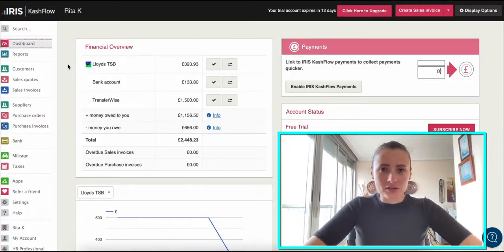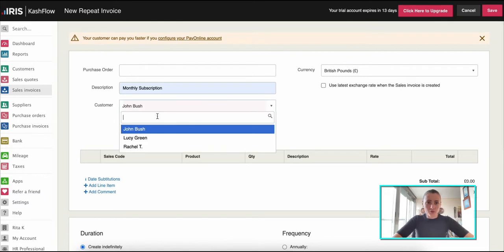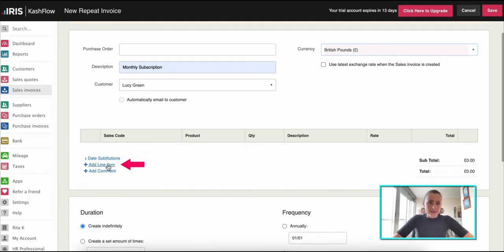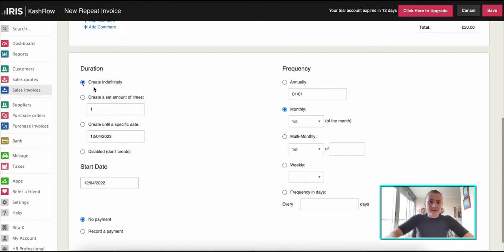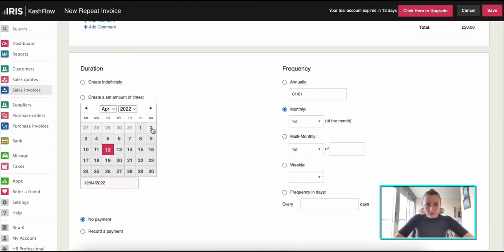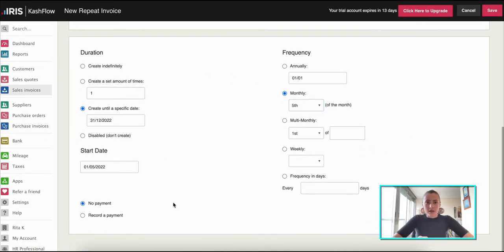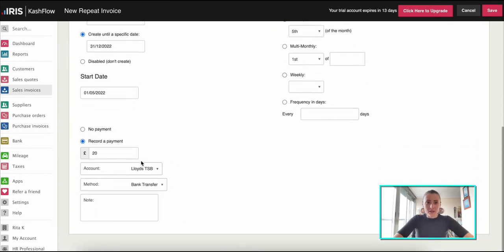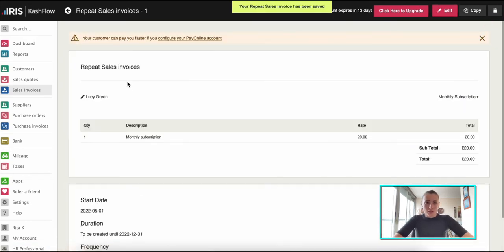How to enter a recurring Customer invoice on the KashFlow?